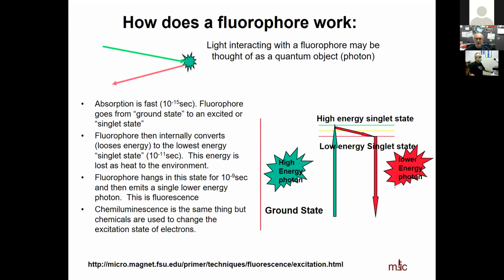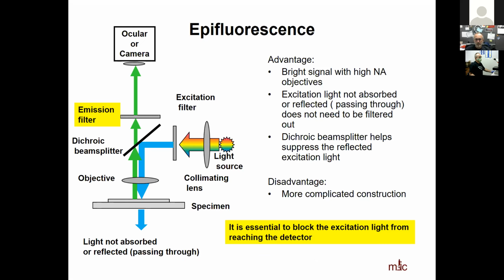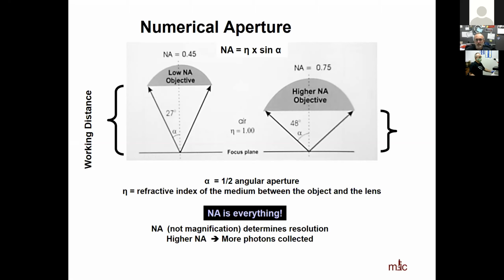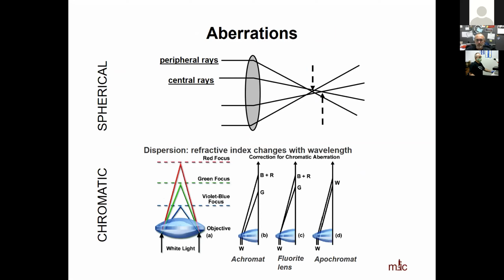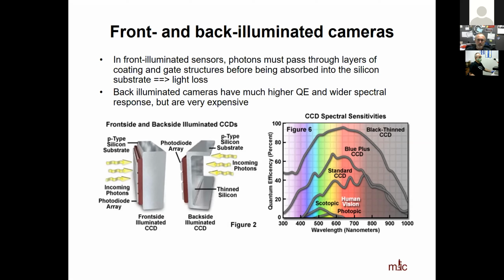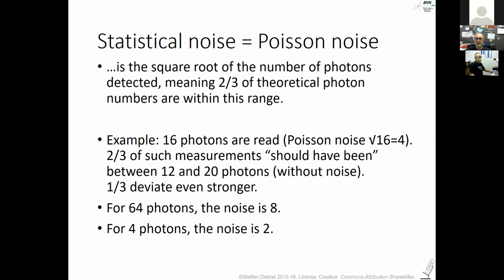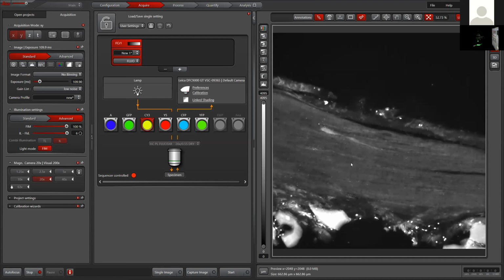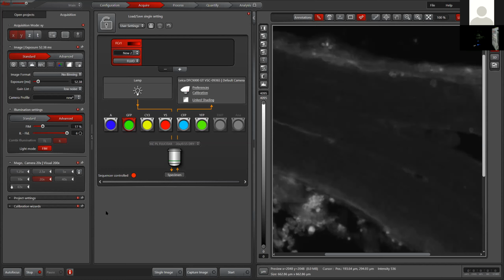Virtual Introduction to Fluorescence Microscopy Lunch & Learn Seminar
Recording of October Lunch & Learn: Introduction to Fluorescence Microscopy by Stanislav Vitha